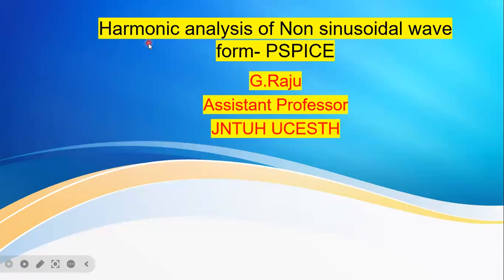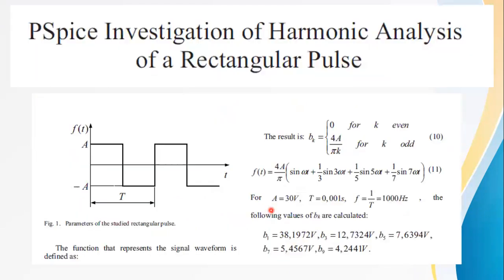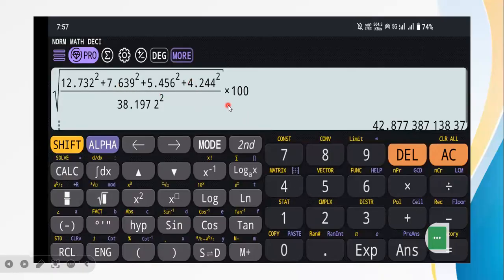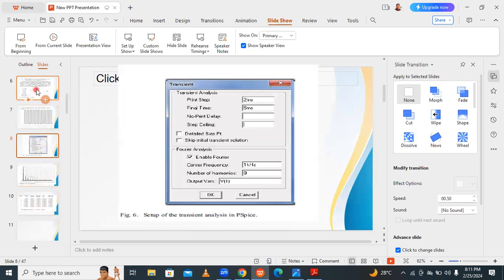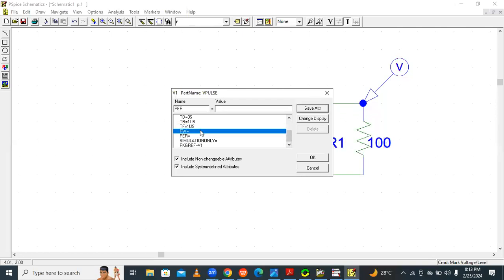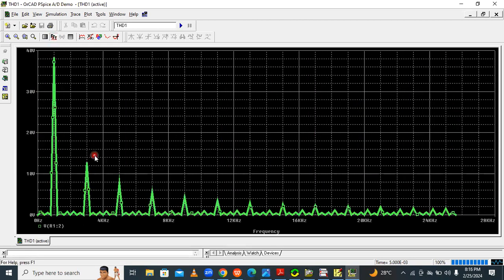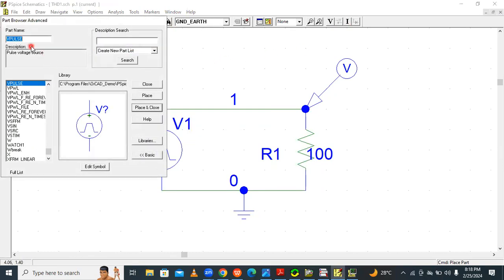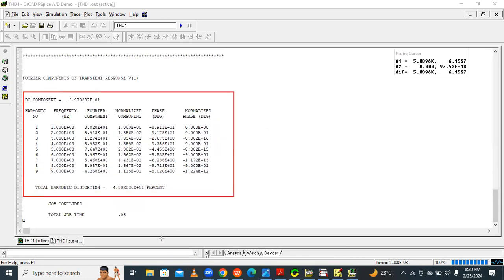Harmonic analysis of Non sinusoidal wave form- PSPICE